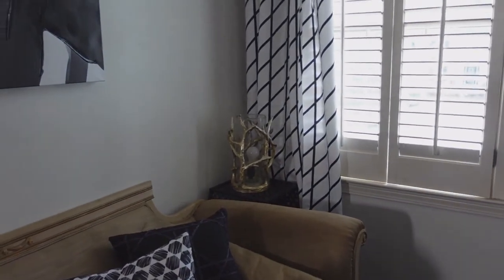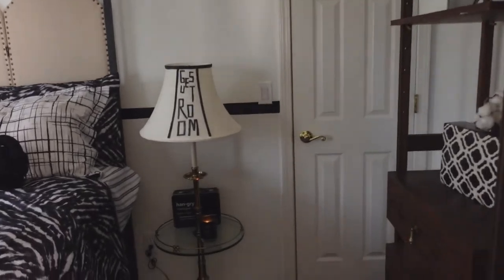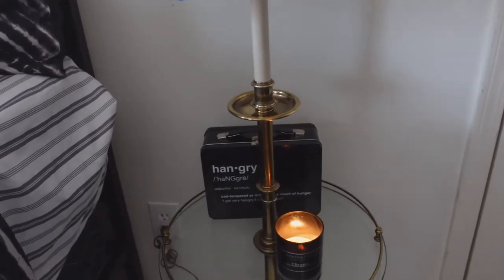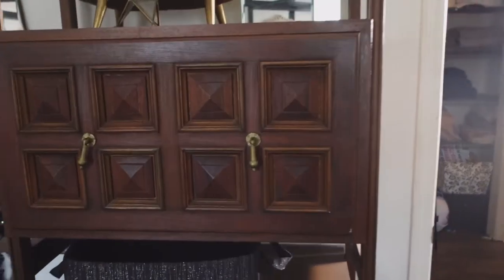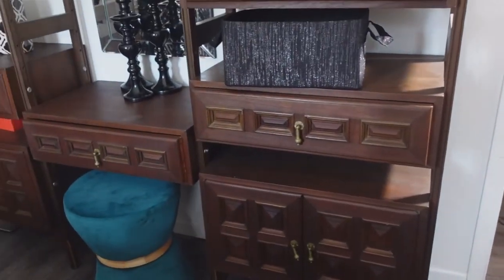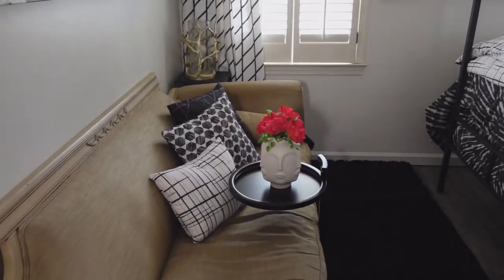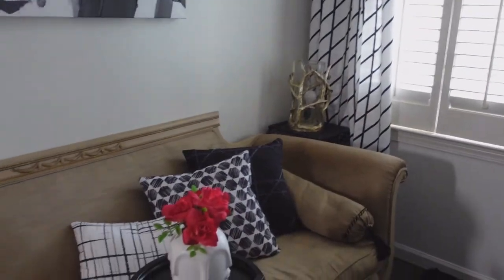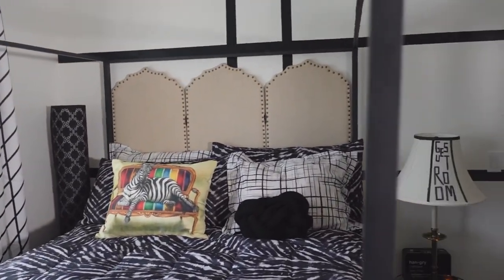How to decorate a guest room under $500 and designer secrets to do you and stop following trends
I found out that I had company coming and they are staying 30 to 40 days. So I had to whip this kid friendly sparsely decorated room into a cozy comfy cozy grown folk guestroom. I used amazon to find the drapes & canopy bed. Local store for bedding and accents. I spent under 500.00.